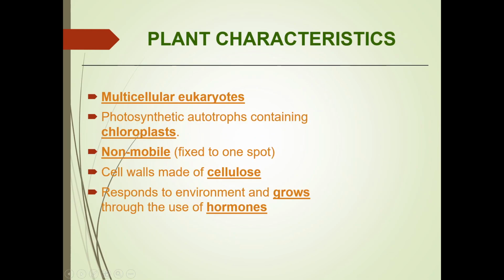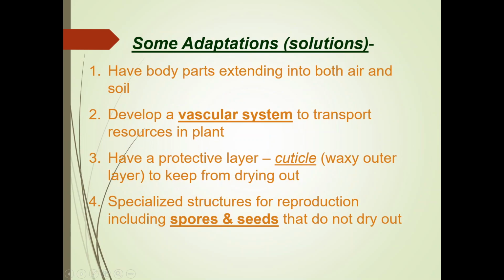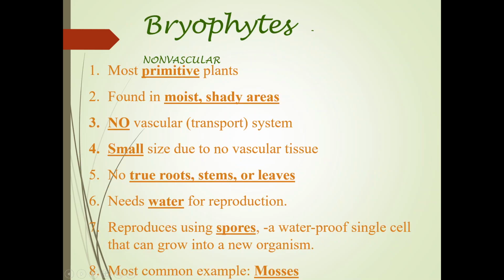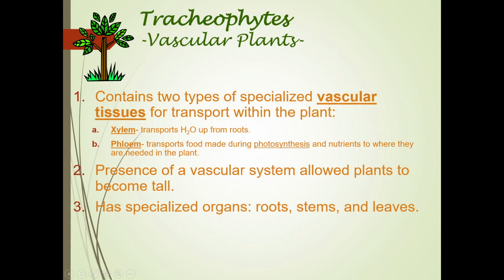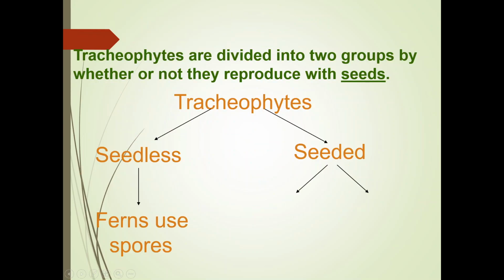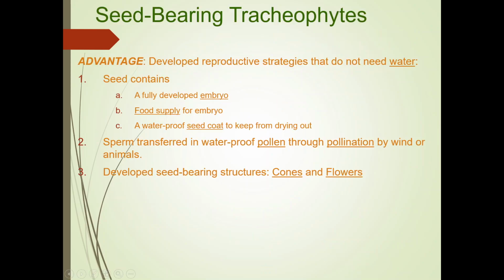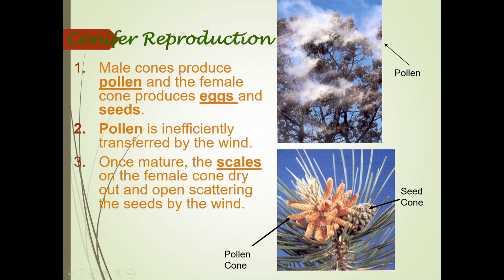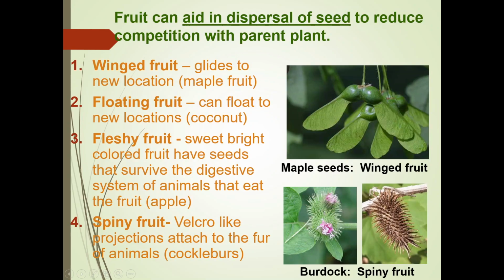Plant Classification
Explaining plant types and classification.

Made by an IB student.